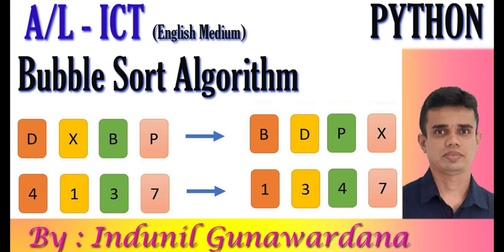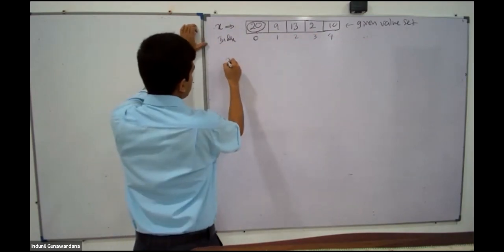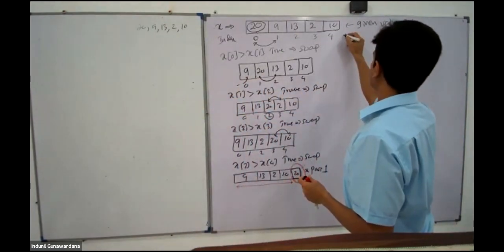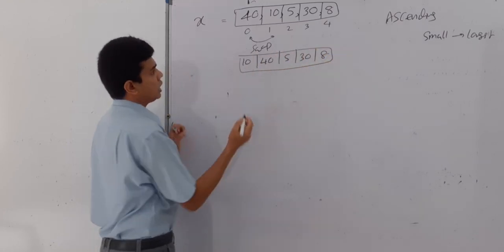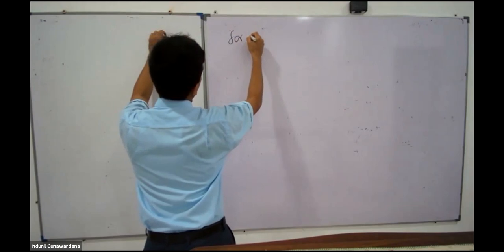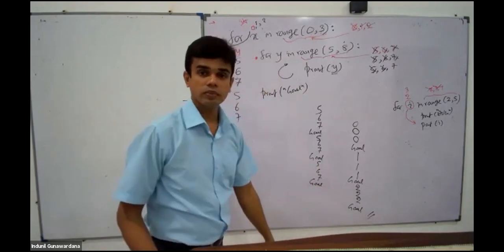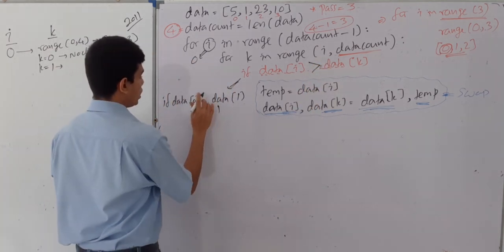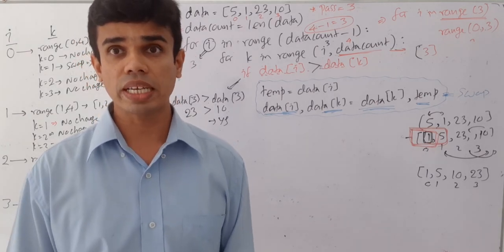Bubble Sort - Python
This is an edited video from the online session to cover the lesson Bubble sort (Python) in Advanced Level(A/L) Syllabus.
For Online ICT classes contact 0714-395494 (Whatsapp)